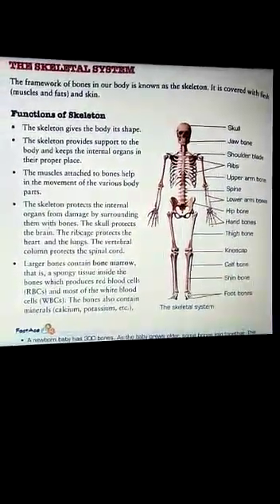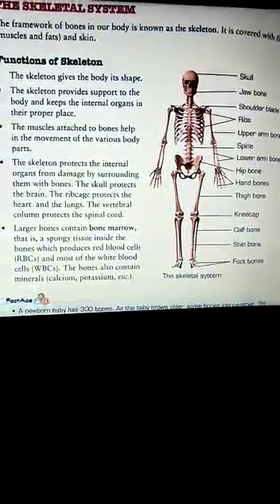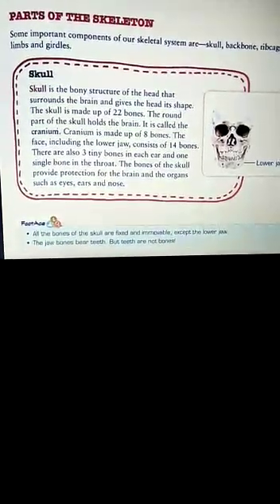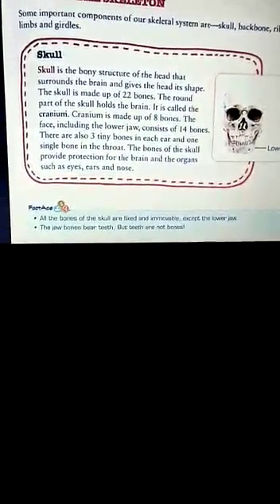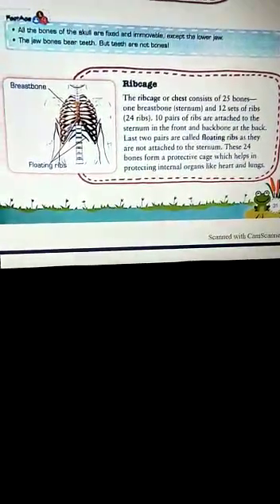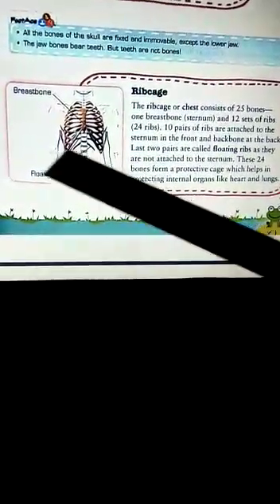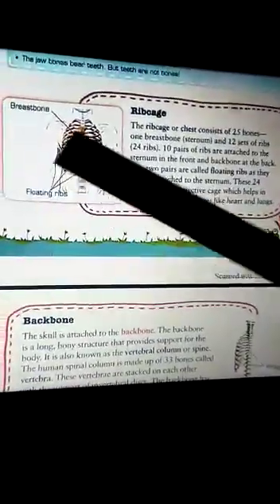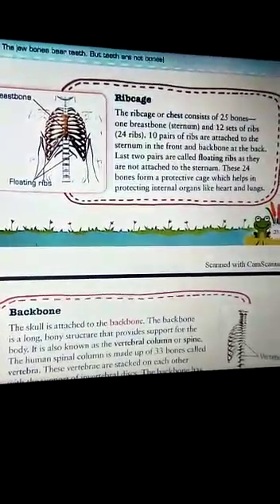The Skeletal system- explanation of skull and rib cage (Class V)